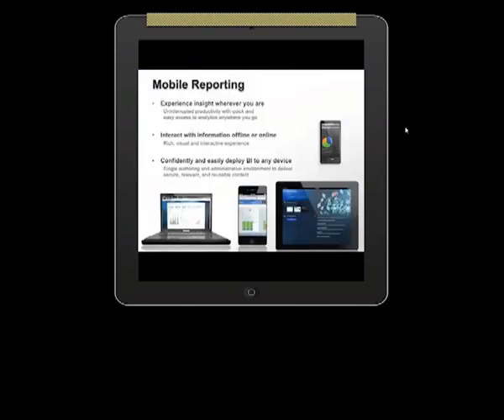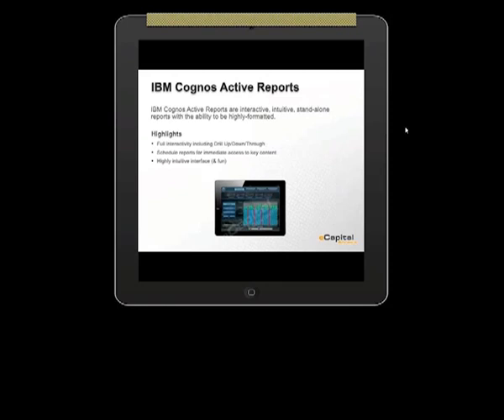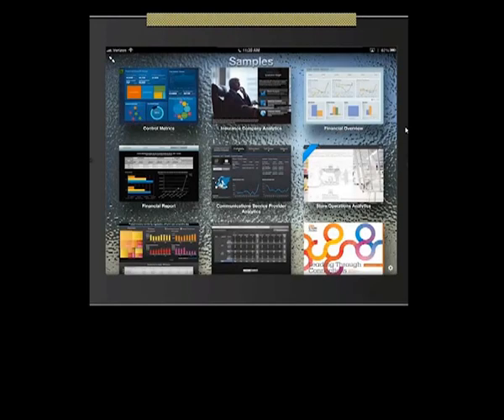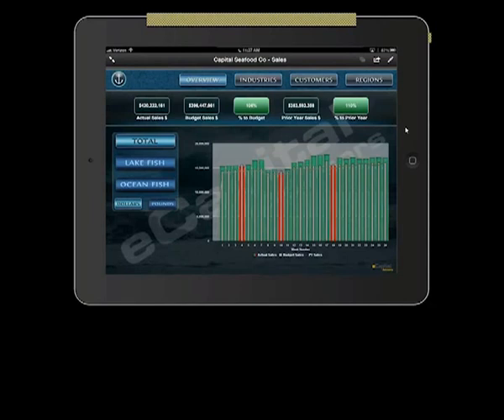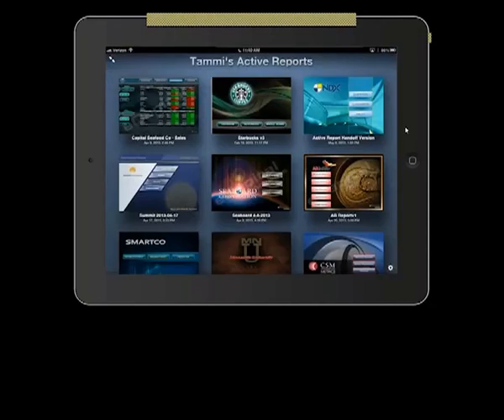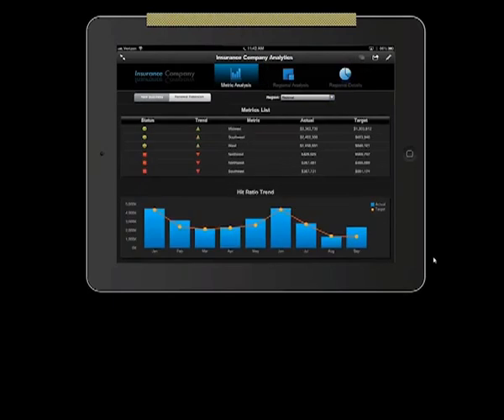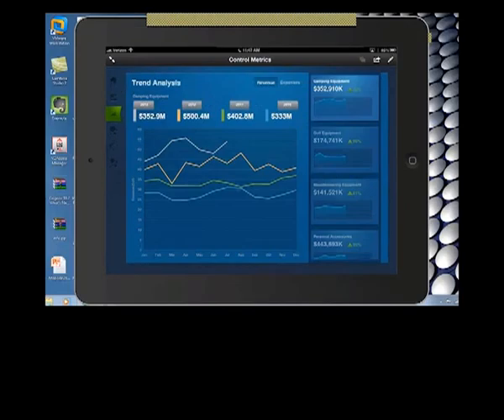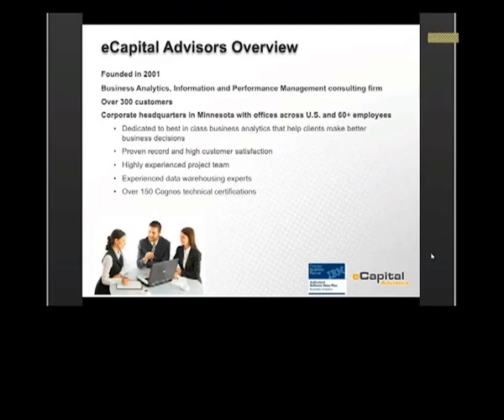Mobile in 20 - 3rd Installment (July)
In our third session of the mobile in 20 webinar, we walk through an iPad demo that includes a look into new features and functionality with Cognos 10.2.1. See example executive dashboards for finance, sales and operations teams.